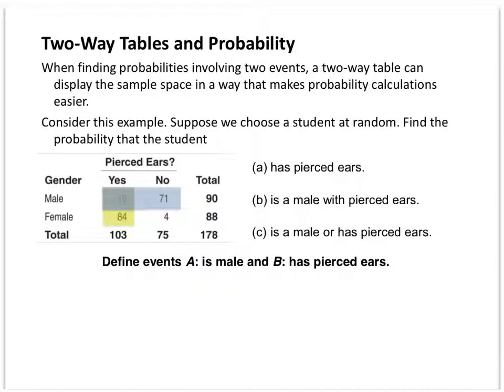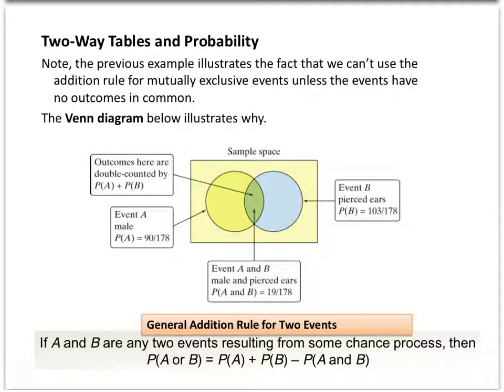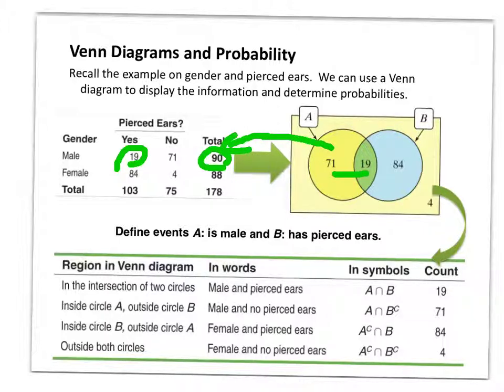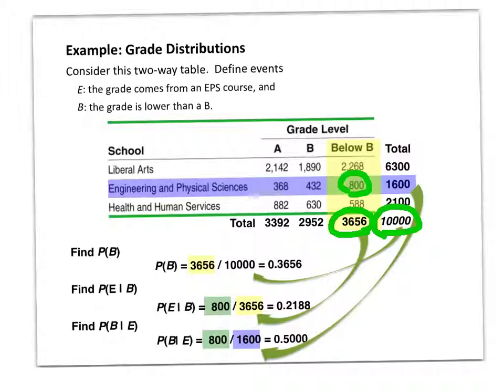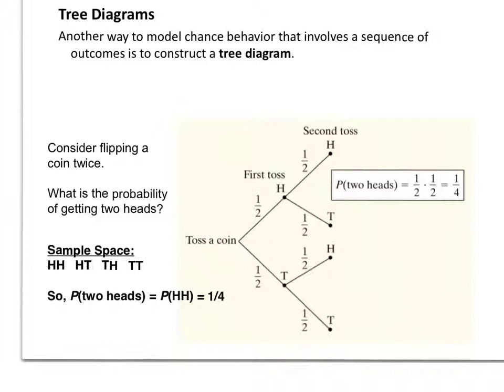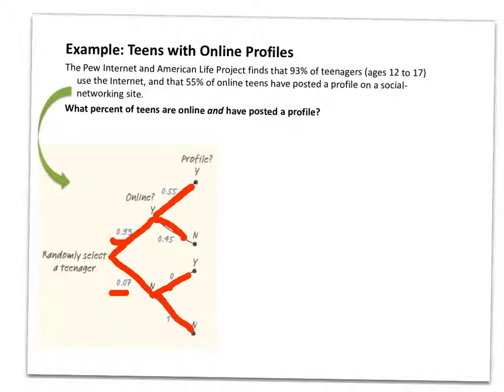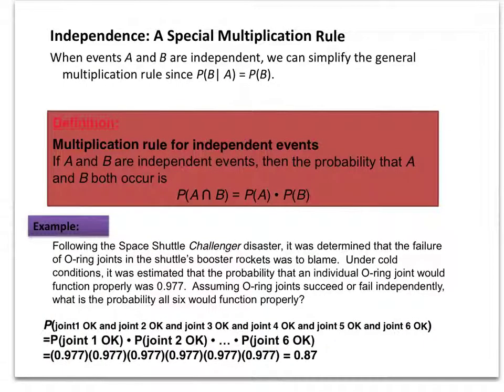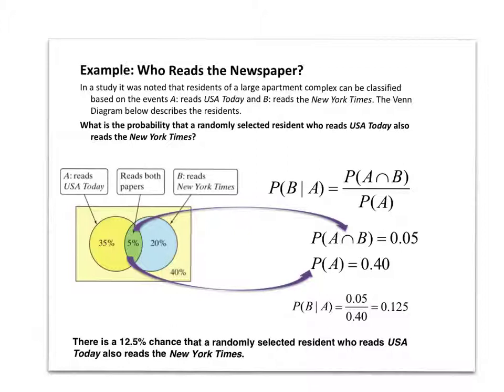Venn Diagrams and Conditional Probability